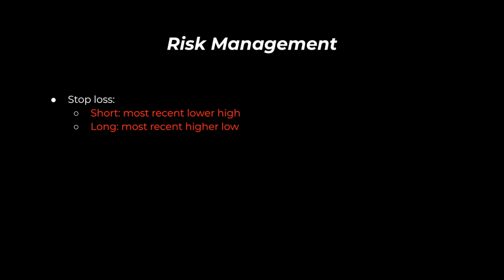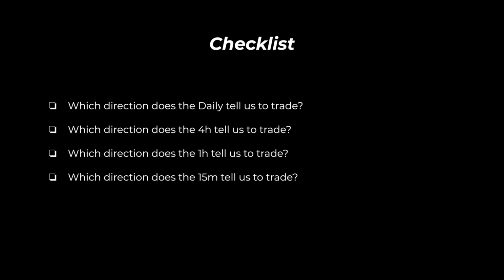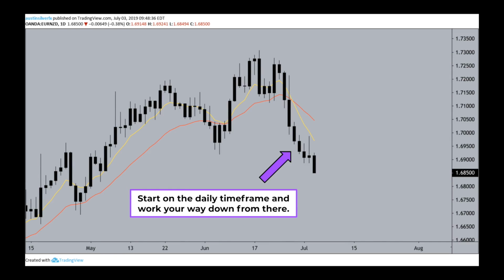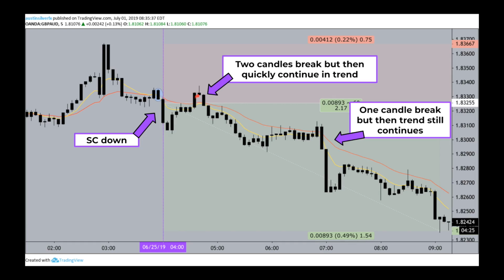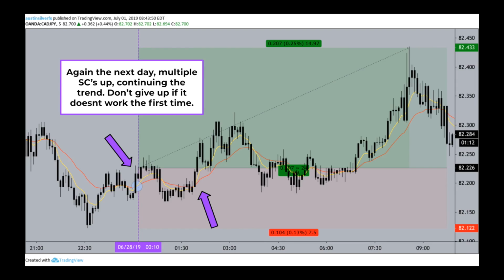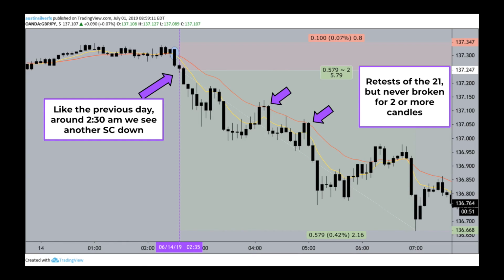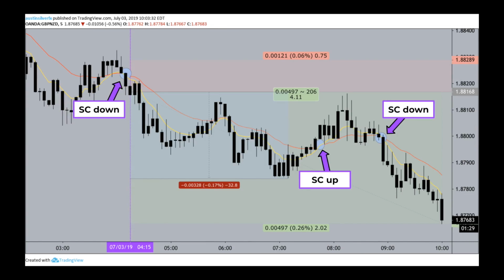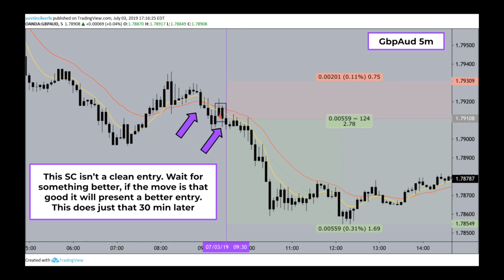Beginner Entry and Exit Strategy P7 – ASFX Beginner Training Course